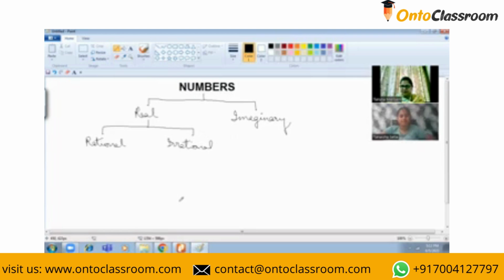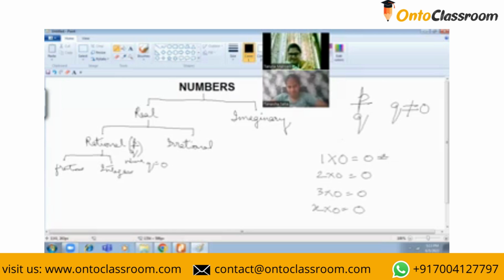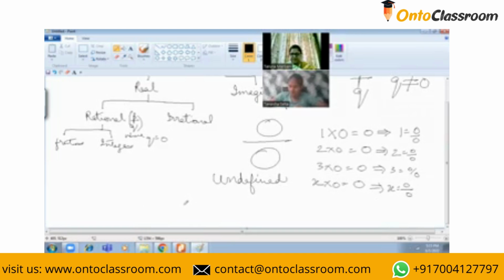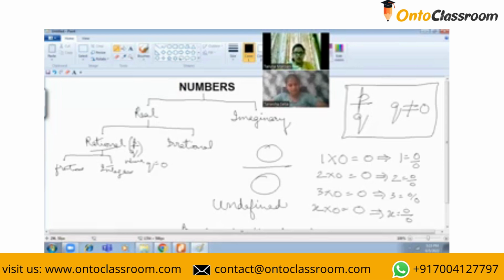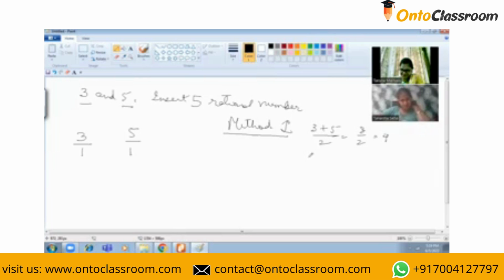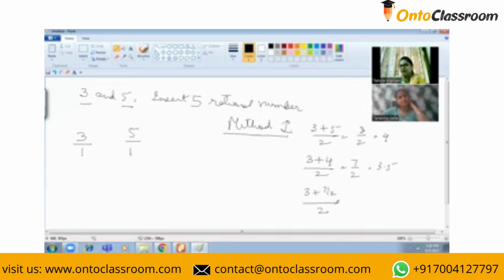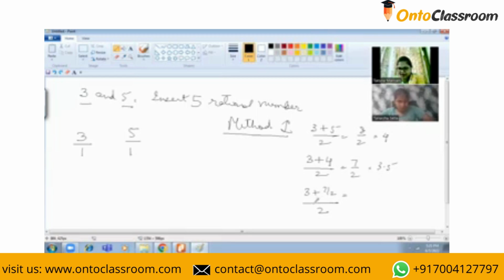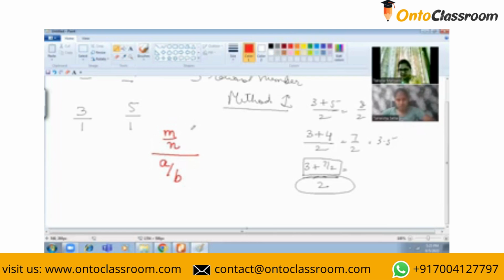Learn about Number System | Free Maths Class | Maths lesson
Number System is a important chapter for any student. In this video, learn about the number system's important topics.